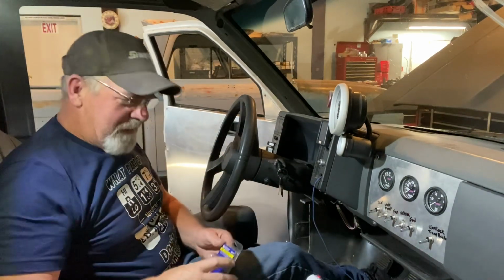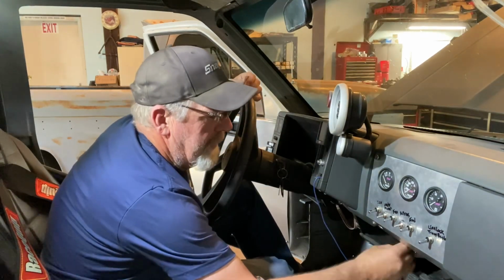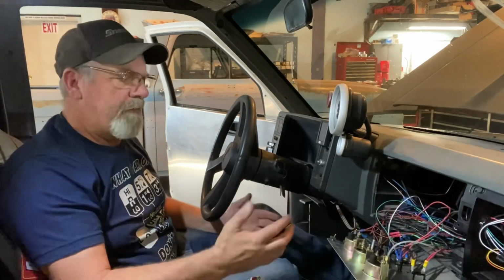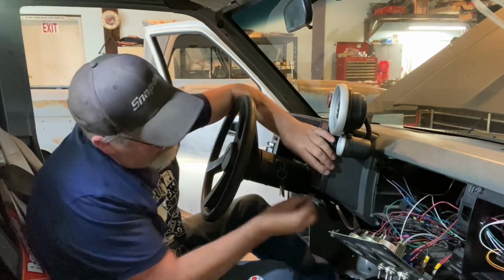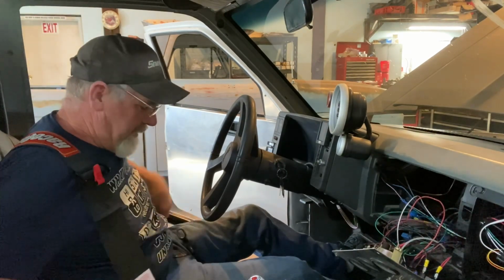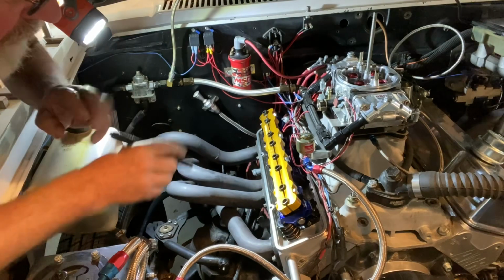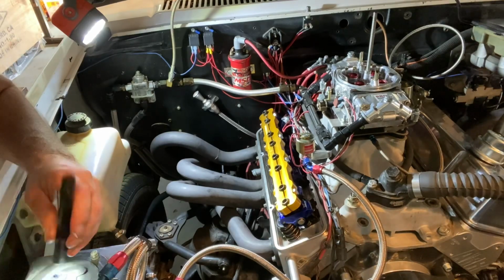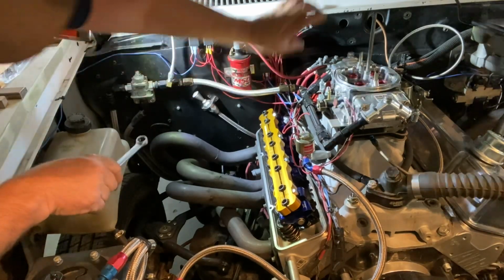THE S10 IS HEADED TO THE 9's!!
Just had a couple things to do to get the S10 ready for the weekend... hopefully she'll put up a good number!